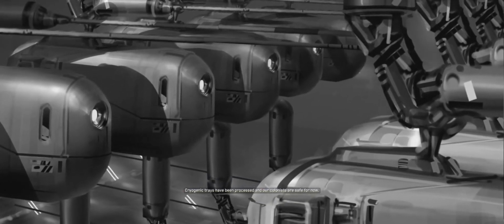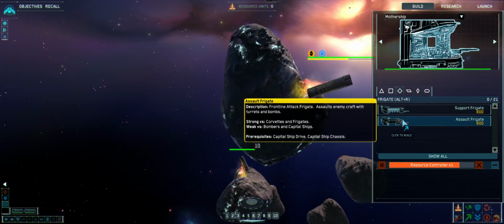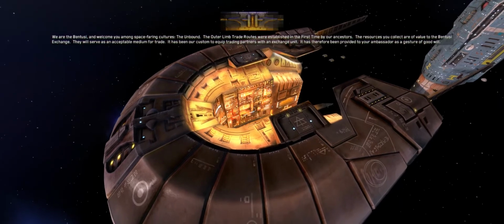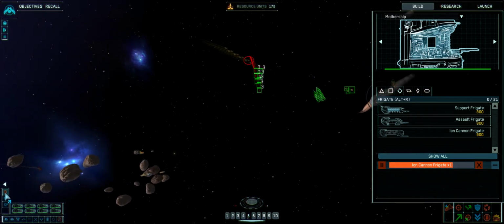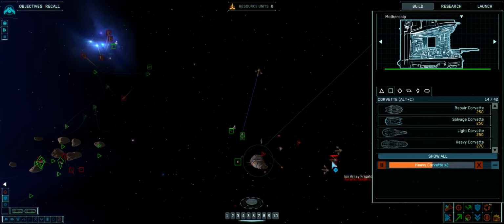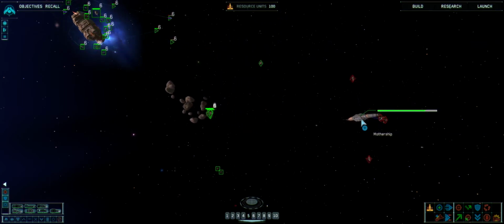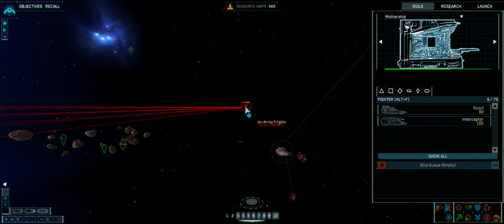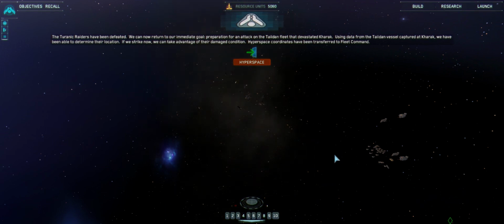Homeworld Remastered - Episode 5 "Great Wastelands" Let's Play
The Great Wastelands means more trouble for the fleet.

Experience the epic space strategy games that redefined the RTS genre. Control your fleet and build an armada across more than 30 single-player missions. Choose unit types, fleet formations and flight tactics for each strategic situation.

The Homeworld games have been painstakingly re-mastered with key members of the original development team and taking critical influence and assistance from the passionate fan community. The Homeworld Remastered Collection introduces Relic's acclaimed space strategy games Homeworld and Homeworld 2 to modern players and operating systems using the newest sophisticated graphics rendering technology, plus a fully remastered score and new, high fidelity voice recordings by the original actors.

The Homeworld Remastered Collection includes:
Homeworld Remastered Edition
Homeworld 2 Remastered Edition

As a bonus, you will also receive free access to:
Homeworld Classic
Homeworld 2 Classic
Homeworld Remastered Steam Multiplayer Beta

Websites